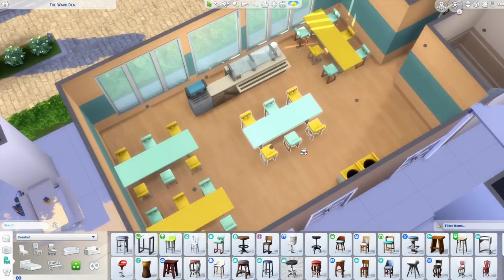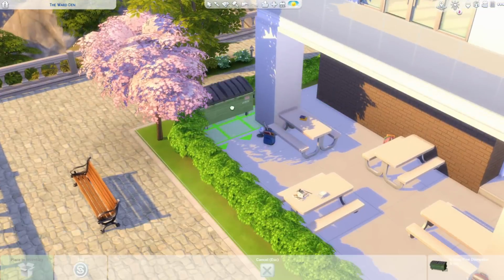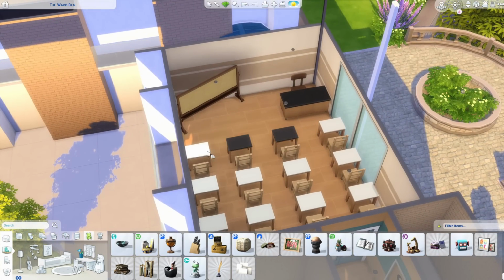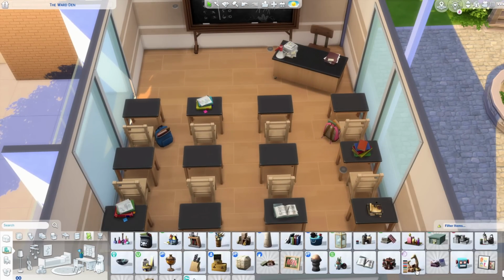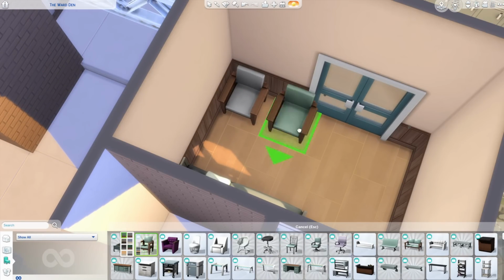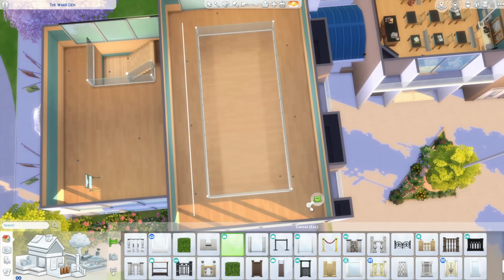Part 2| I made another High School for the new game pack lol The Sims 4 | Speed Build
Make sure to look out for new Sims videos!! xo 🌸 I hope you enjoyed watching me Make another High School for the new game pack coming out soon!! xo

 🍓Schedule🍓
♡I post every Tuesday and Friday! ♡ ( 11AM EST 8AM PT )

 🍡GALLERY ID  🍡
♡ Simspirationyt